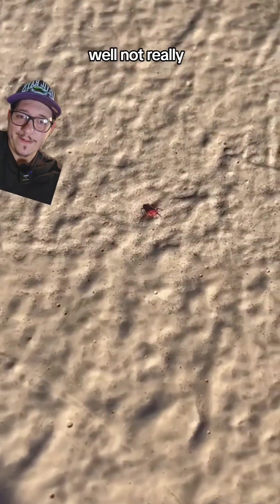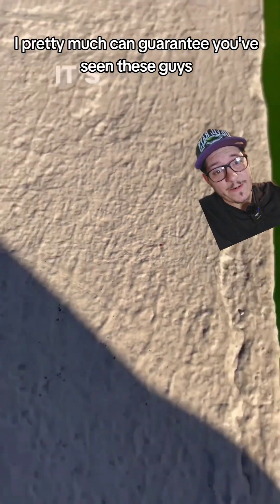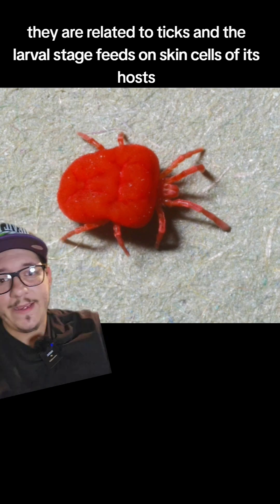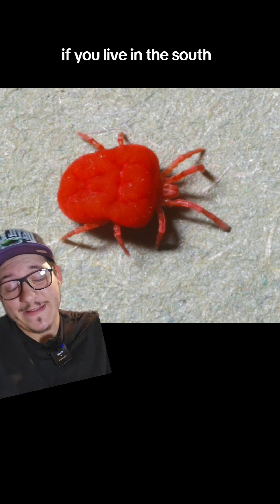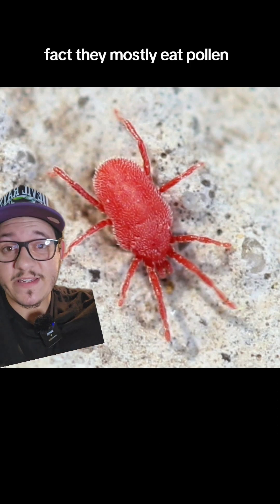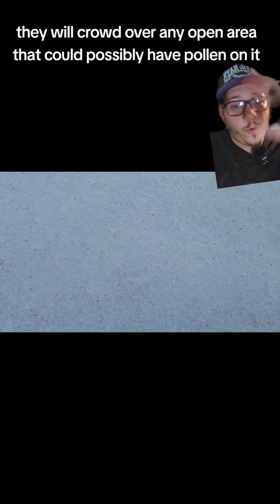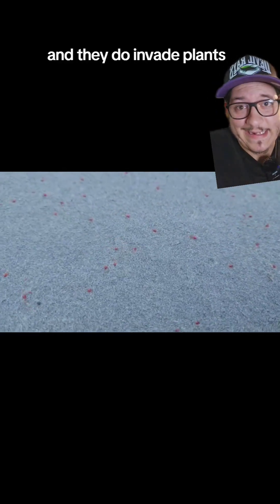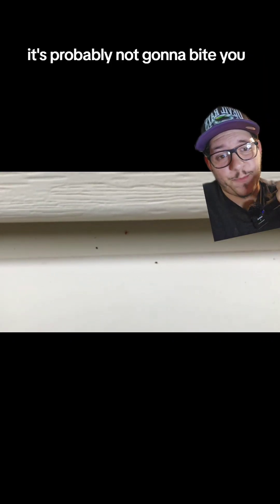What are those walking red specs?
What's this Tiny walking red speck?